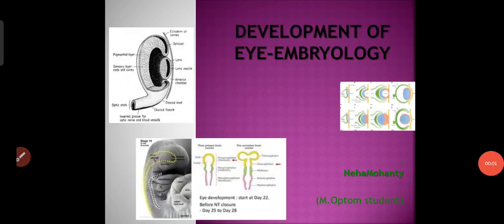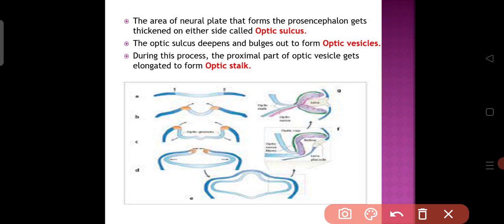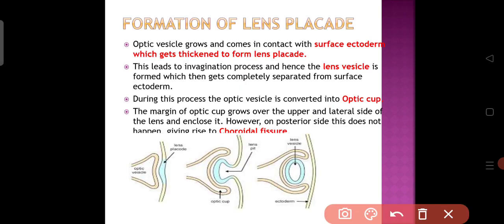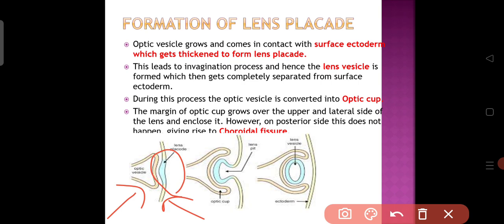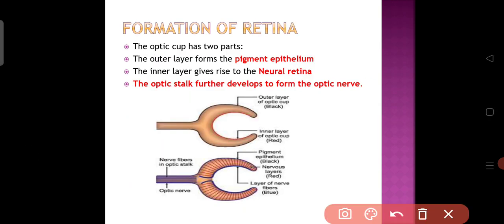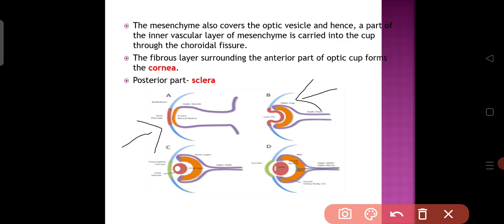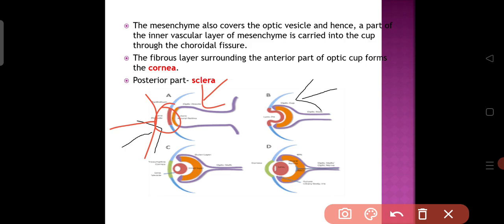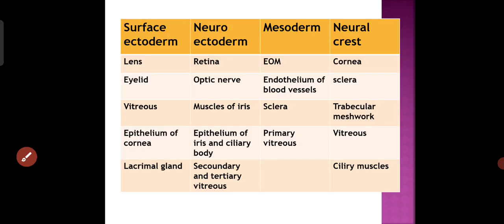Development of eye- embryology easily explained